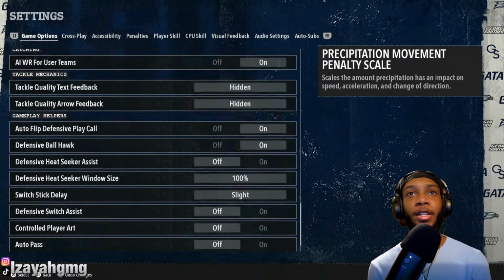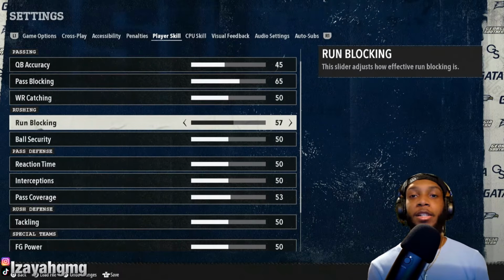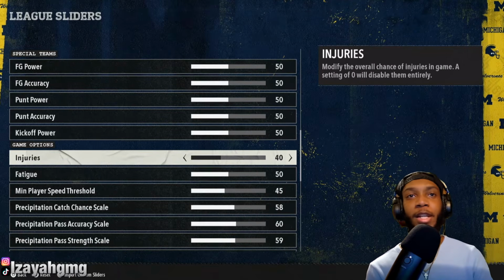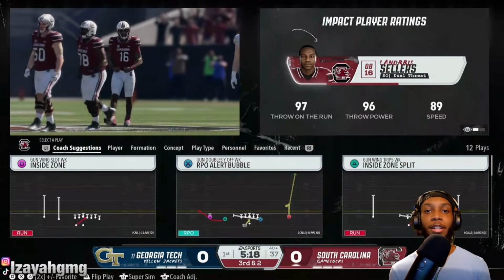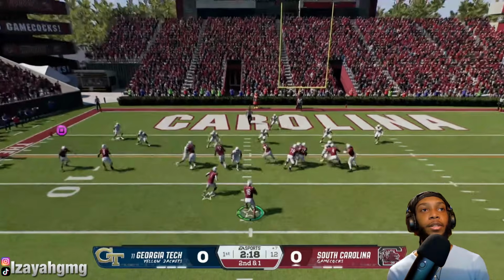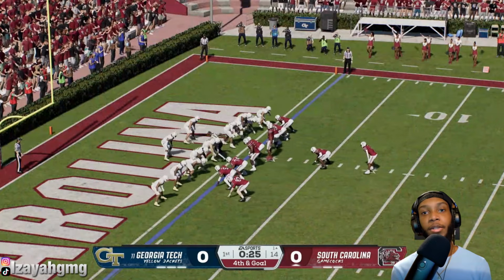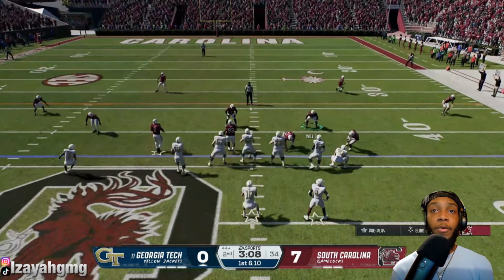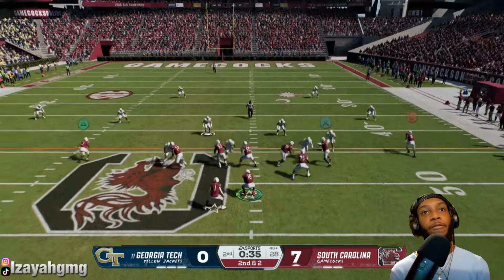College Football 26 Coach Mode Tutorial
Do you want to be able to be the Coach and play some College Football without the stress of touching the controller? This tutorial helps you set everything up as you need it. College Football 26 coach mode is the way to go, and I'm here to give a complete tutorial on how to start it and how to make it the best possible.

Sliders as of 10/16/25
Gameplay Sliders
User
QB Acc - 45
Pass Block - 65
WR Catching - 50
Run Block - 57
Ball Security - 50
Reaction Time - 50
Interceptions - 50
Pass Coverage - 53
Tackling - 50
All Special Teams - 50

CPU
QB Acc - 45
Pass Block - 47
WR Catching - 50
Run Block - 53
Ball Security - 50
Reaction Time - 50
Interceptions - 50
Pass Coverage - 53
Tackling - 50

Other Gameplay Sliders
Injuries - 35
Fatigue - 50
Speed Threshold - 45
Precip Catch Chance - 58
Precip Pass Acc - 60
Precip Pass Strength - 59
Precip Broken Tackle - 53
Precip Kick Acc - 63
Precip Kick Strength - 63
Precip Movement Penalties - 65

Penalty Sliders
Offside - 55
False Start - 65
Holding - 52
Face Mask - 60
Defensive PI - 65
Offensive PI - ON
Kick Catch Interference - ON
lLLegal Block In the Back - 52
Intentional Grounding - ON
Roughing the Passer - 50
Running into the Kicker - ON
lLLegal Contact - ON

Wear and Tear
Normal Tackle - 38
Catch Tackle - 44
Hit Stick - 53
Cut Stick - 46
Defender Advantage - 54
Sack Impact - 45
Block Impact - 47
Impact Block - 49
Per Play Recov - 50
Per Timeout Recov - 60
Between Qtr Recov - 60
Halftime Recov - 65
Week to Week Recov - 60
In-Game Healing - 55

On this channel, I do career modes, simulations, and challenges, whether a player or a coach career mode, and have fun doing it.

Channel Inspirations: Bengal, Bordeaux, C4, MrHurriicane, Not The Expert, Octogonal Gaming, PerramCrowe, RBT, TDBarrett, YoBoy Pizza, Danny 2k

Timestamps:
0:00 Intro
0:21 Settings
1:27 Sliders
4:53 Coach Mode Basics
5:35 Options
6:08 RPOs
6:21 Screens
8:14 Special Teams
9:41 Defense
11:15 Camera Angle and Extras